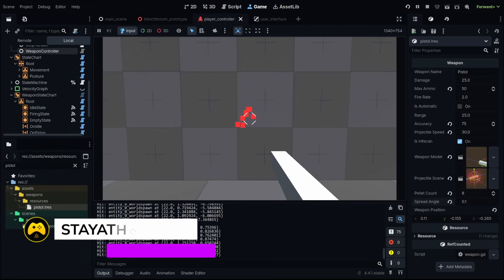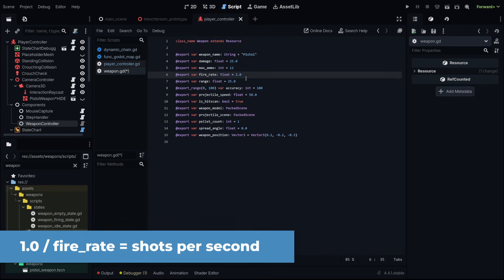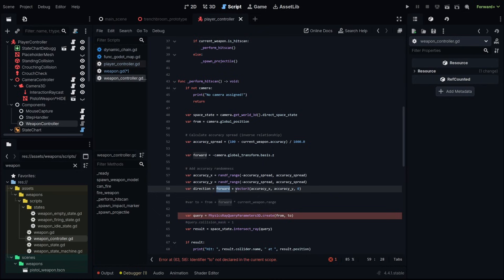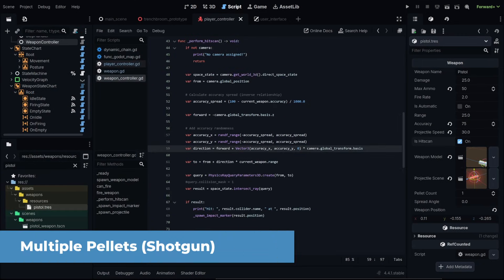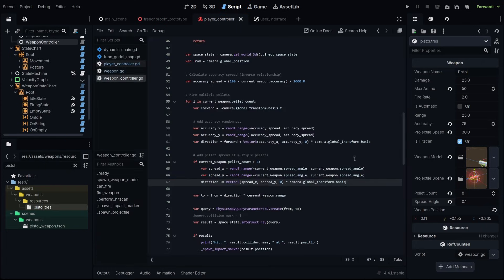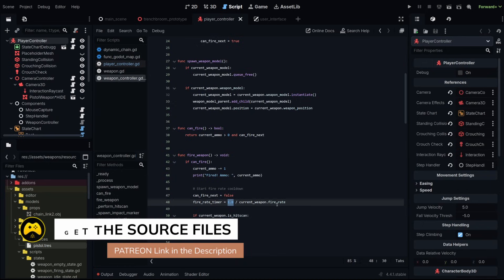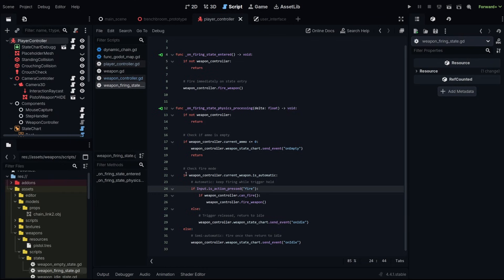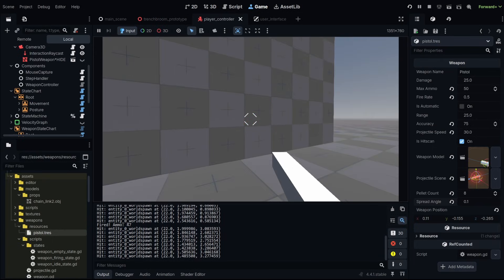Shotgun Spread & Automatic Weapons - Godot FPS Series #9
In this episode, you'll add weapon variety through accuracy systems, multi-pellet spread mechanics, and fire modes. By the end, you'll have precise pistols, wide-spread shotguns, and rapid-fire automatic weapons.

This episode builds on Episode 8's shooting systems. We're adding properties that make each weapon type unique.

What You'll Learn:

- Accuracy percentage affecting shot precision
- Multi-pellet raycast systems (shotguns)
- Spread angle calculations
- Fire rate control
- Automatic vs semi-automatic firing

CHAPTERS

00:00 Introduction to Weapon Variety Features
00:23 Adding Weapon Resource Properties
01:46 Adding Fire Mode Properties
02:18 Creating the Accuracy System
03:50 Testing Accuracy
04:20 Projectile Accuracy
04:58 Making Accuracy Relative to Camera Direction
05:31 Building the Shotgun Pellet System
07:32 Controlling Weapon Fire Rate
10:06 Implementing Automatic Firing
12:01 Pistol, Shotgun, and SMG Examples
13:02 Get the Project Source Files